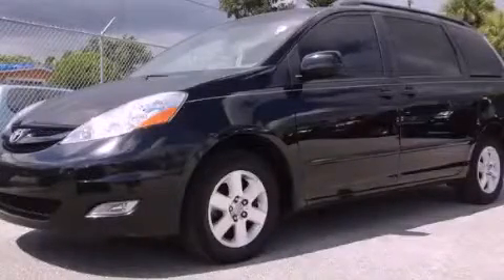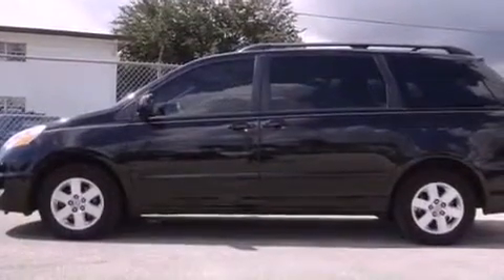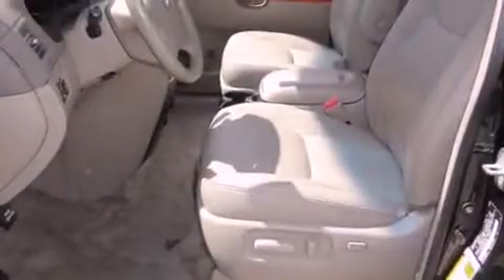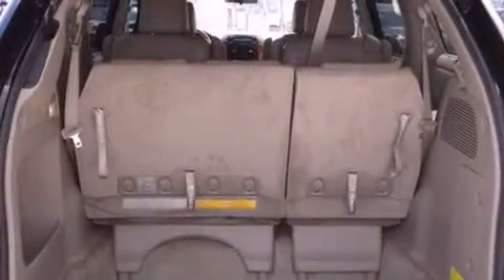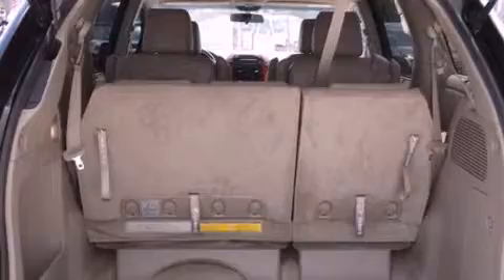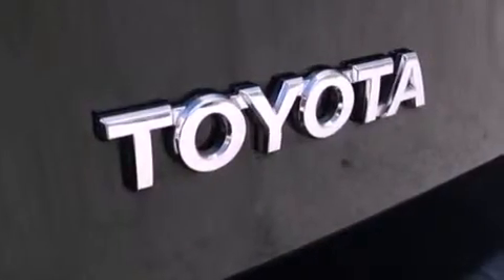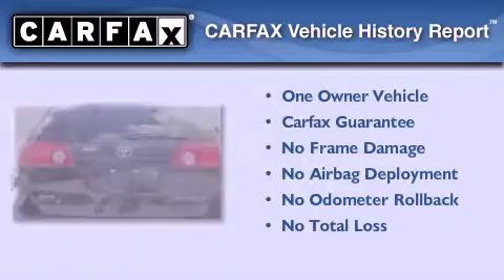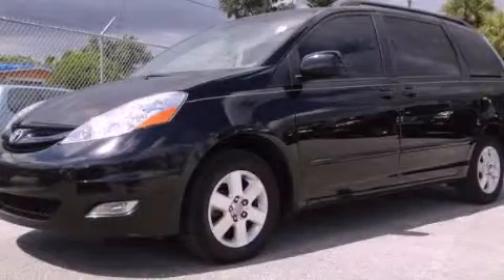2010 Toyota Sienna Miami FL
Year : 2010
 Make : Toyota
 Model : Sienna
 Engine : dohc 24v vvt-i v6
 Trans . : automatic
 Exterior : black
 Miles : 27,619
 Interior : black

 Lehman Mazda

 2010 Toyota Sienna Miami FL